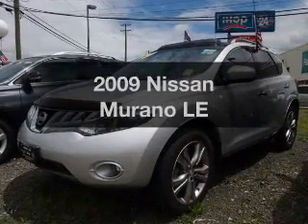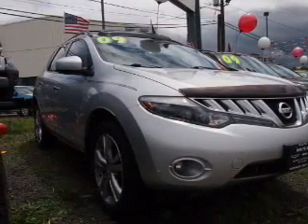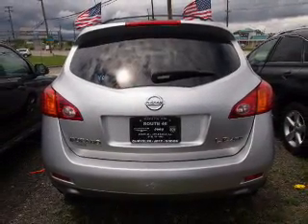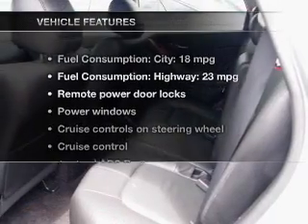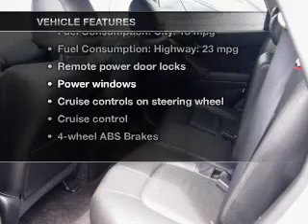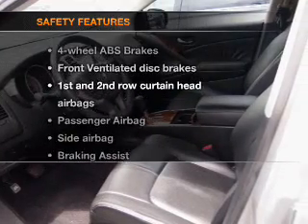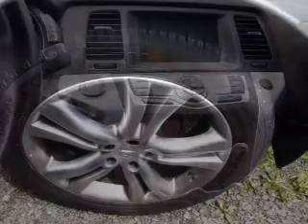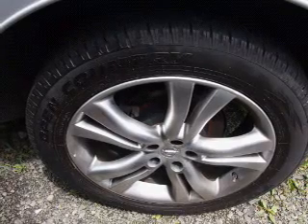2009 Nissan Murano - Totowa NJ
Year: 2009
Make: Nissan
Model: Murano
Trim: LE
Engine: 3.5 liter 6 cylinder 24 valve
Transmission: Automatic CVT
Color: Brilliant Silver Metallic
Mileage: 36533
Address:
440 Route 46 East